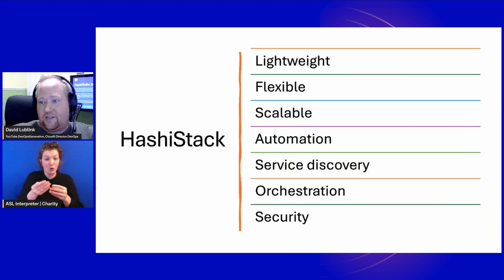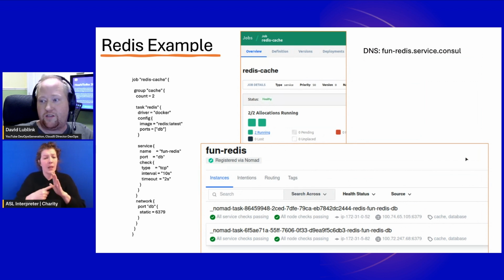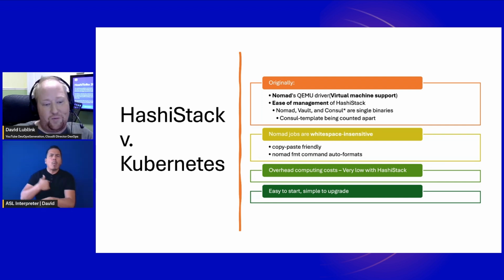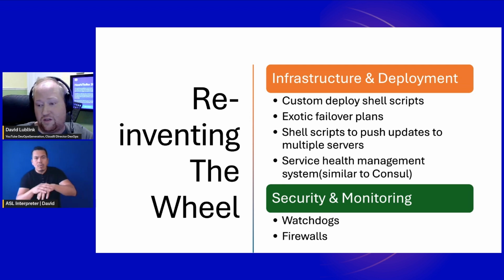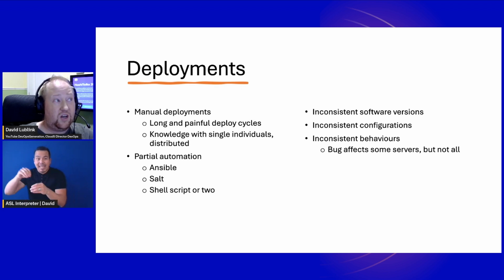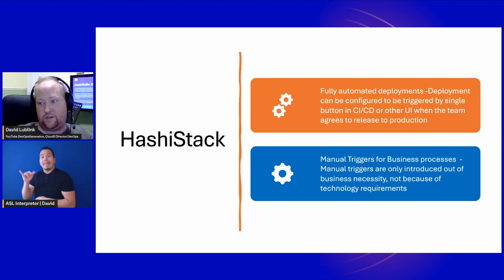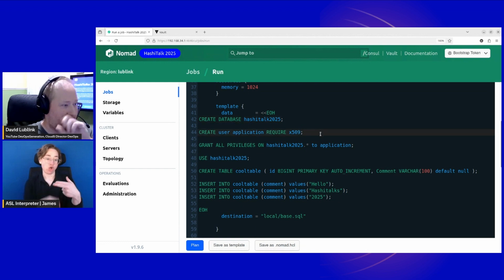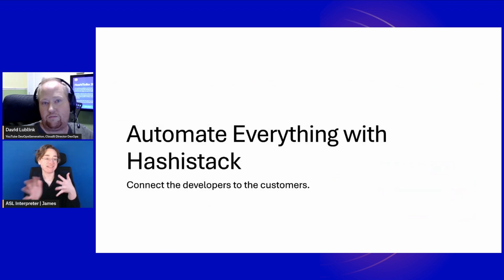Infrastructure post-merger: Solving key technology challenges with Hashistack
In this presentation, discover how three companies successfully merged their infrastructures by leveraging HashiCorp tools: Nomad, Consul, and Vault. Learn how they overcame challenges like managing diverse virtual machines, unauditable infrastructure, high deployment costs, and long lead times from development to production. See how Nomad and Jenkins streamlined orchestration and CI/CD workflows, significantly reducing deployment time. Consul improved service discovery and auditing, while Vault enhanced security and compliance. The result? A unified, scalable, and cost-efficient infrastructure that sped up deployments, reduced costs, and ensured security. Join us to explore their journey and key takeaways!

Speaker: David Lublink